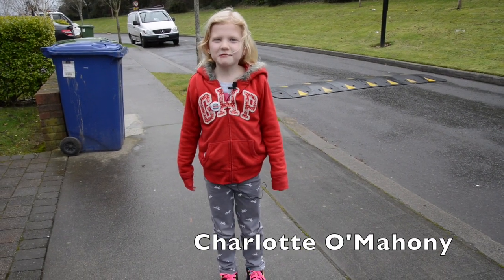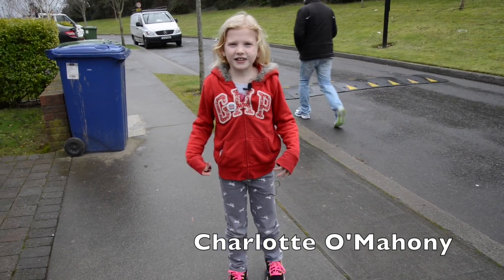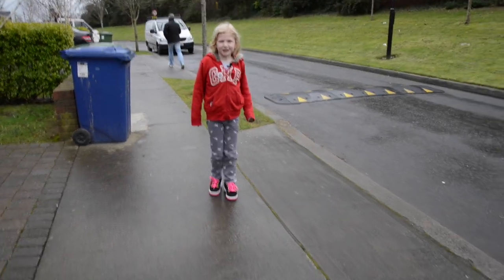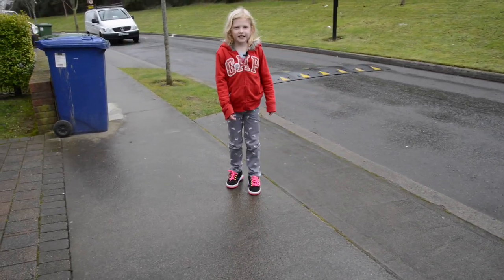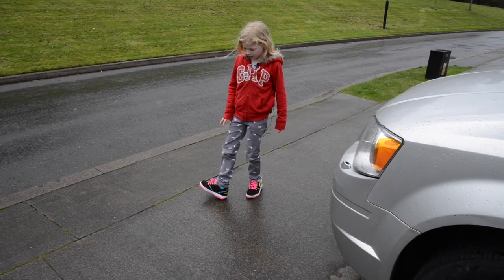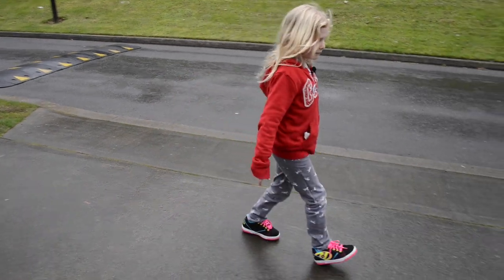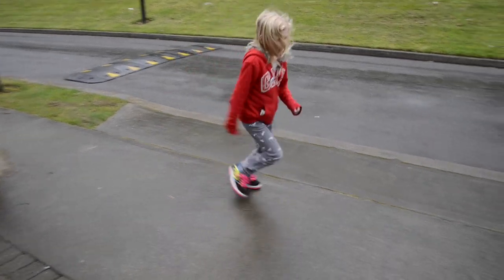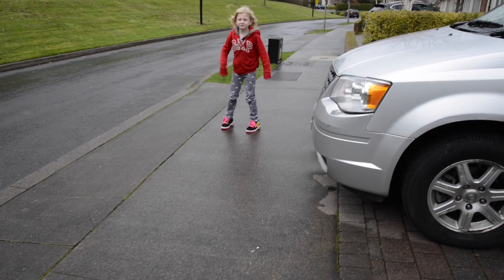How to go on one wheel Heeleys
Charlotte shows beginners how to use Heeleys. Check out Charlotte's own channel on YouTube.